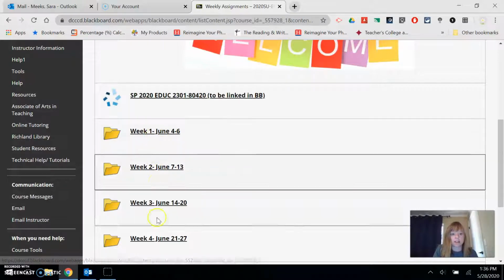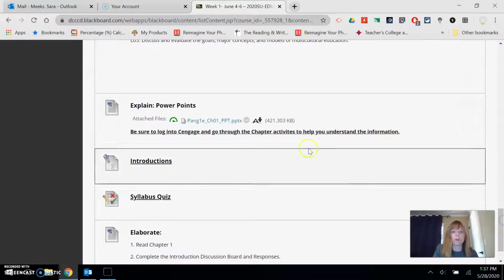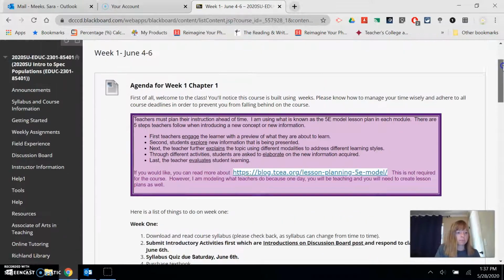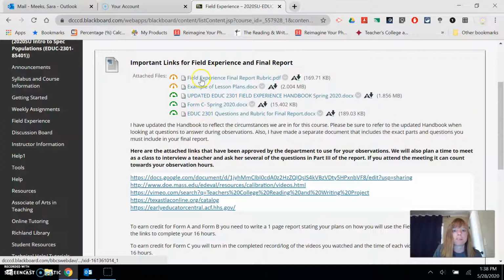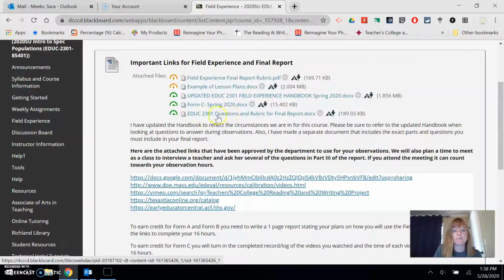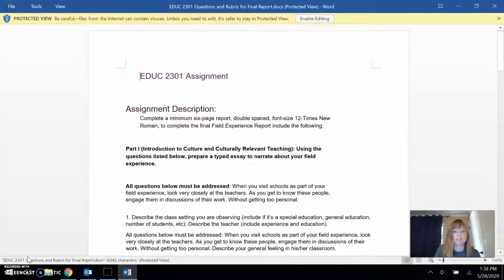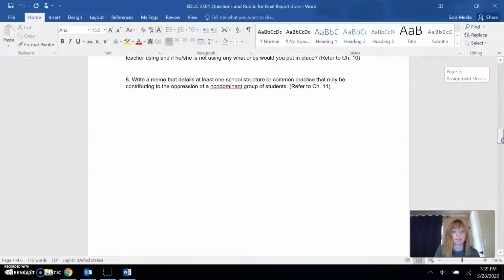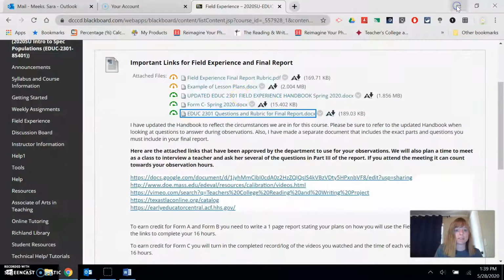Welcome to Course 2301